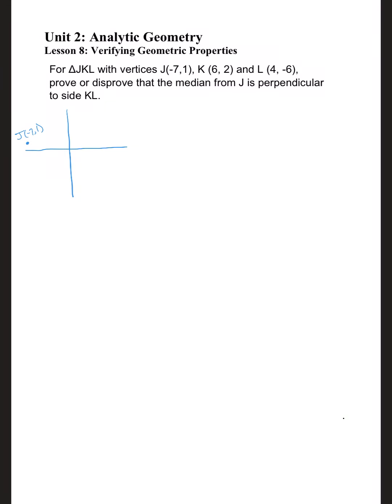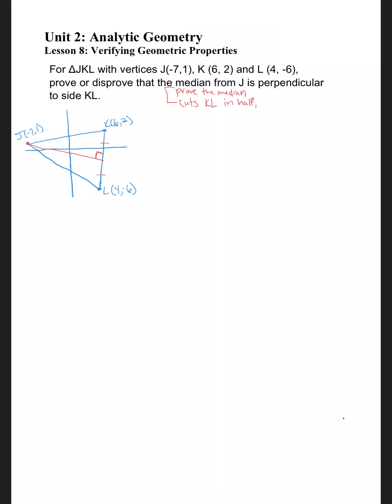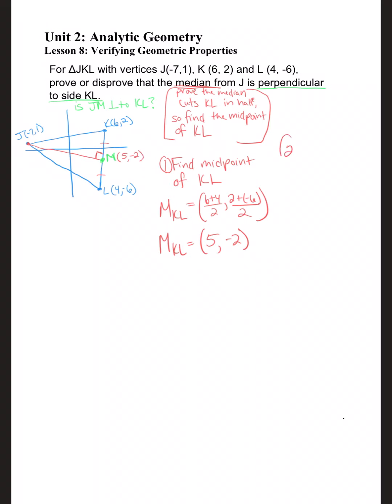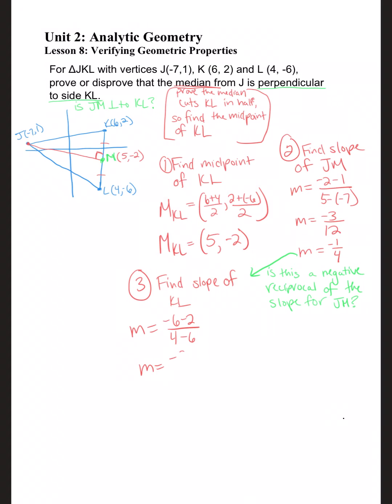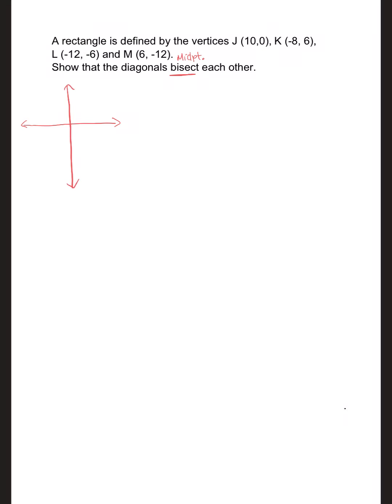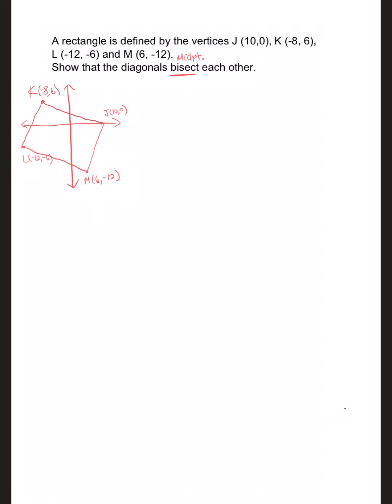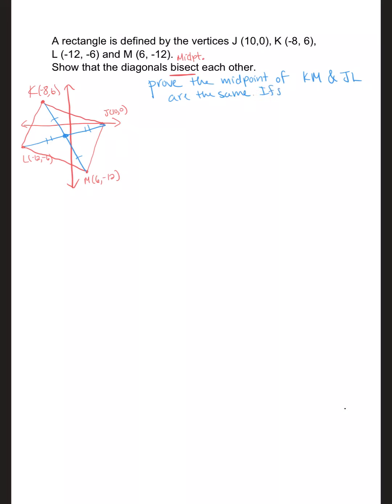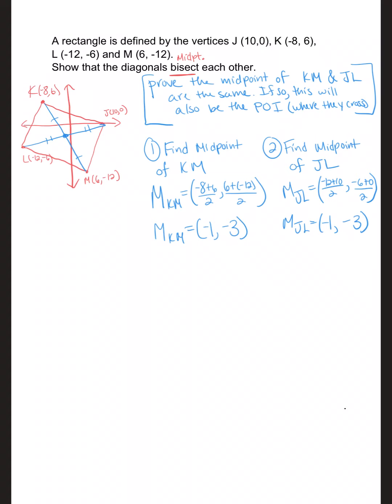U2 L8 - Verifying Geometric Properties_BlankNote